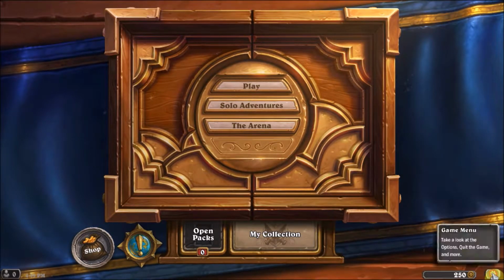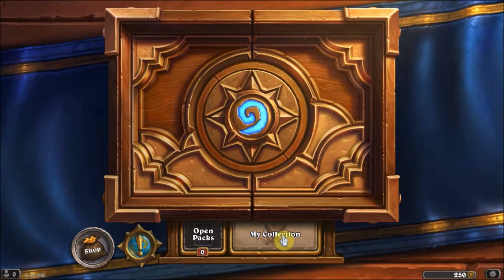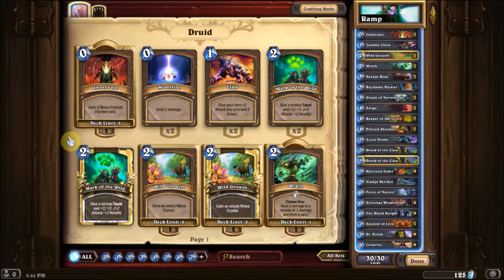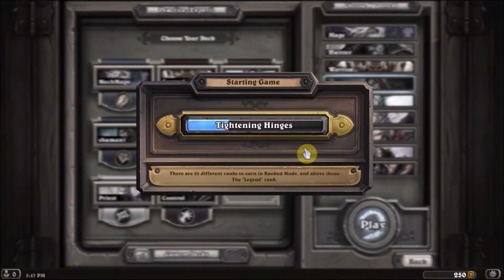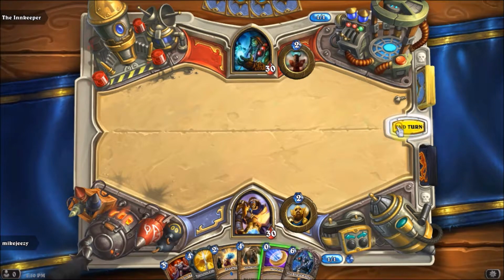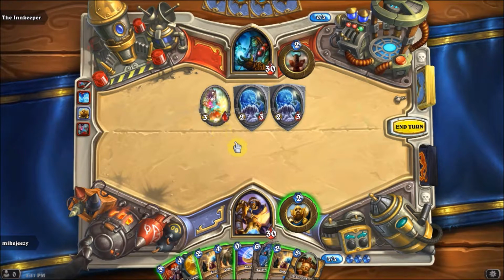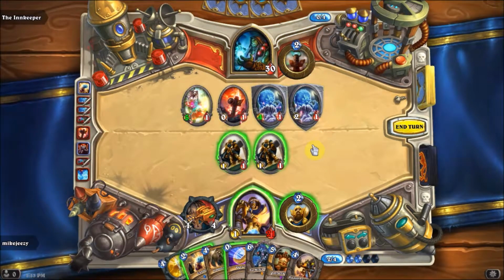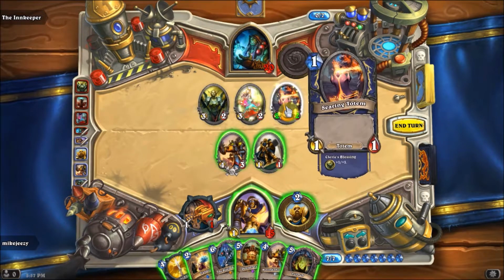Hearthstone Introduction & Tutorial Part 1: Interfaces, Mechanics, Basic Gameplay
Part 1 of my 3-part Introduction to Hearthstone, intended for those with some previous CCG experience (such as Yu-Gi-Oh, Magic the Gathering, Pokemon, etc).